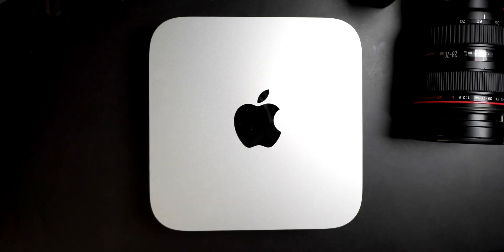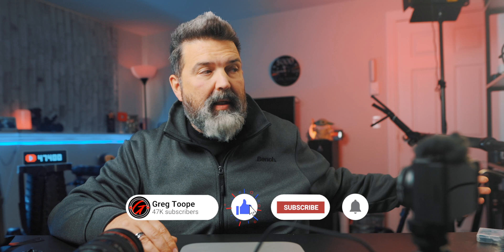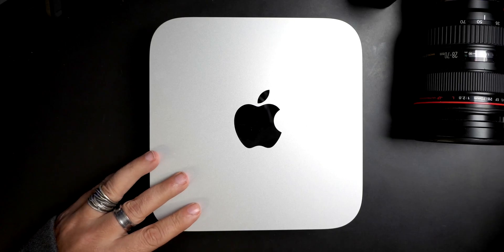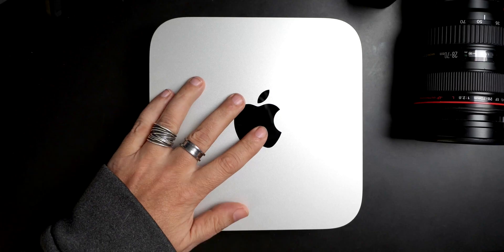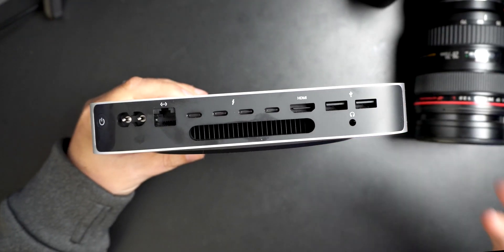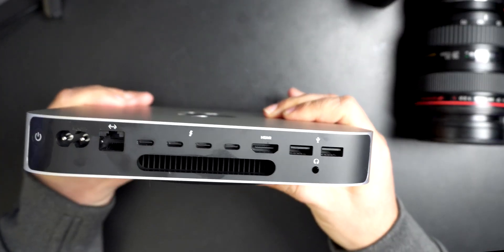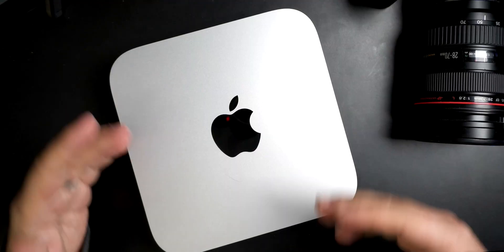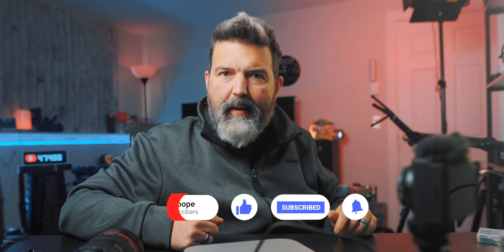Mac Mini M2 Pro Our Final Thoughts on this Mini Studio After 2 Weeks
We've reviewed the Mac Mini M2 Pro and come to a final verdict on the updated model. In this video, we'll share our thoughts on the Mac Mini M2 Pro after 2 weeks of testing.

The Mac Mini M2 Pro is the updated version of the Mac Mini and it's a great choice for anyone looking for a small, lightweight desktop computer. We've been using it to run our daily tasks and we've been very impressed with its performance. If you're thinking about purchasing a Mac Mini, be sure to check out the new Mac Mini M2 Pro version!

Mac Mini M2 Pro Final Thoughts on the Mini Studio After 2 Weeks This product was sent to us, but we were not told what to say and all opinions on this product are our own and have not been swayed by the company who provided the product. This product was sent to us, but we were not told what to say and all opinions on this product are our own and have not been swayed by the company who provided the product.